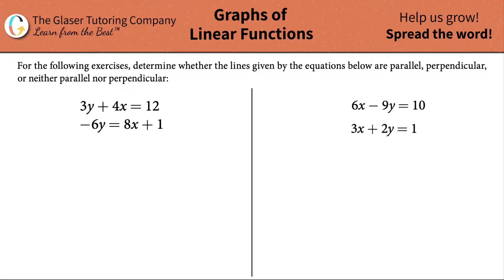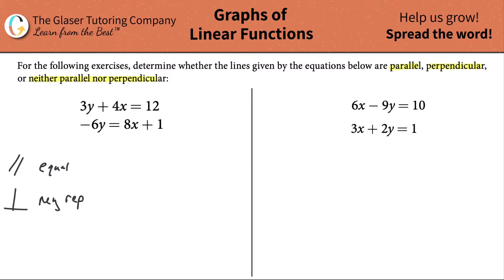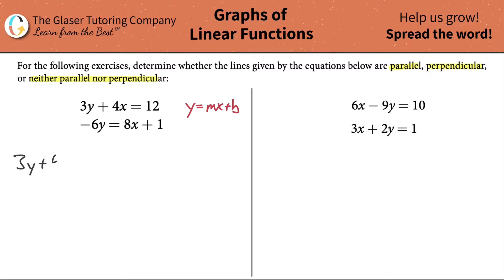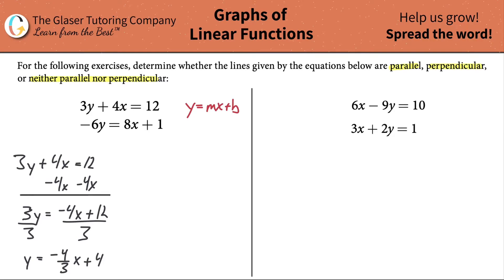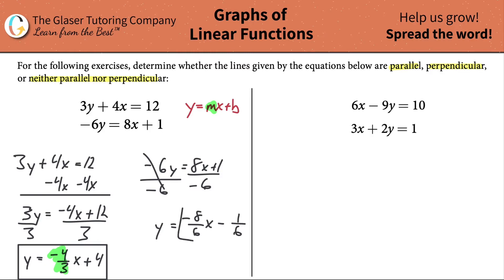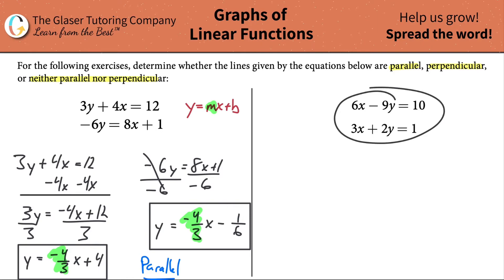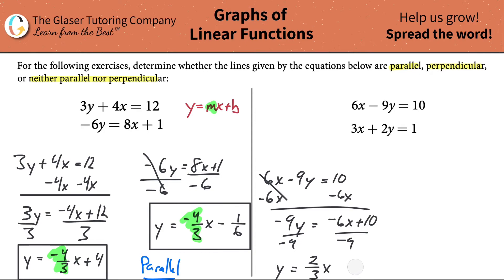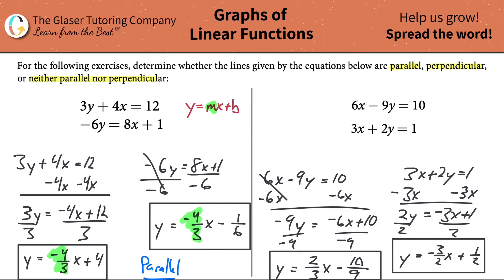Determine if the Lines Given Are Parallel, Perpendicular, or Neither: 3y + 4x = 12 and −6y = 8x + 1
For the following exercises, determine whether the lines given by the equations below are parallel, perpendicular, or neither parallel nor perpendicular:
3y + 4x = 12

6x − 9y = 10
3x + 2y = 1